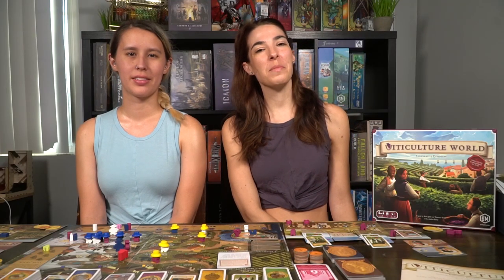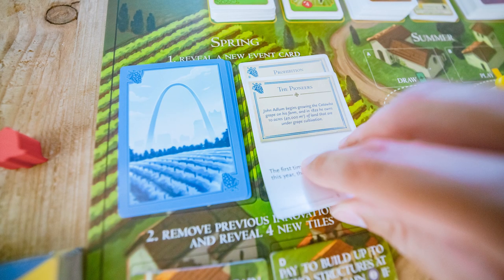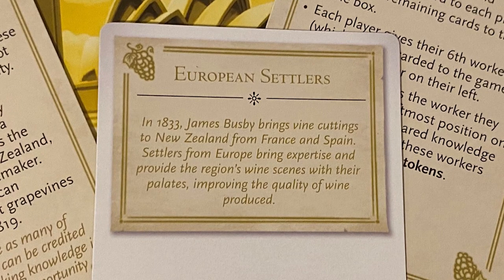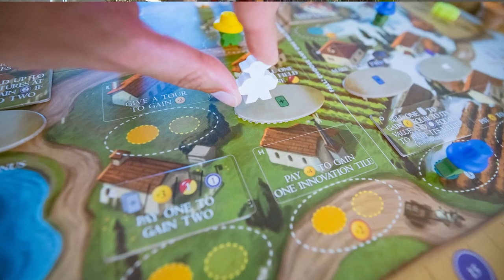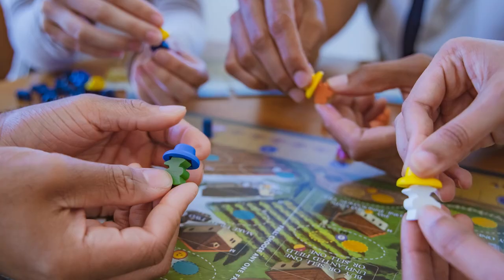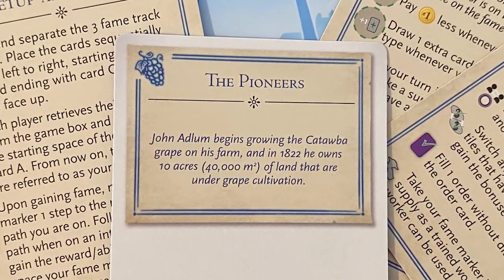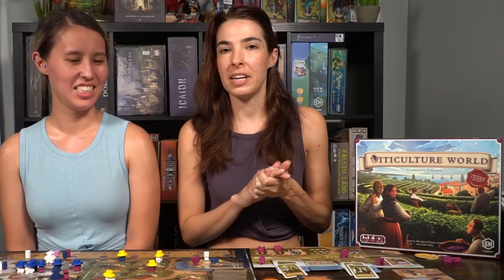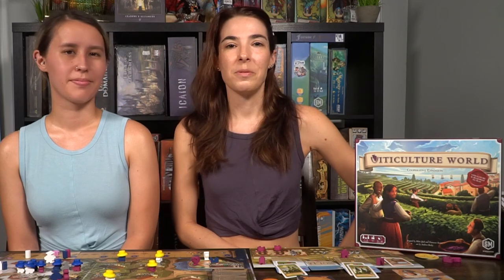Viticulture World - Board Game Review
Ready to get your wine on in this game of vineyard fun?!
In Viticulture World you work together with your fellow wine enthusiasts to cultivate, grow and sell wine before the end of six years!

Viticulture World Review by Unfiltered Gamer